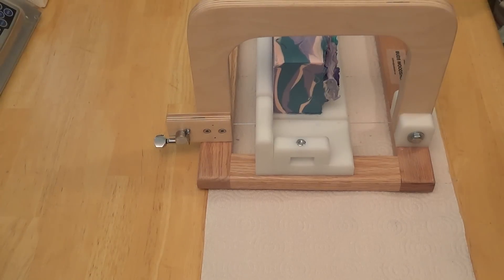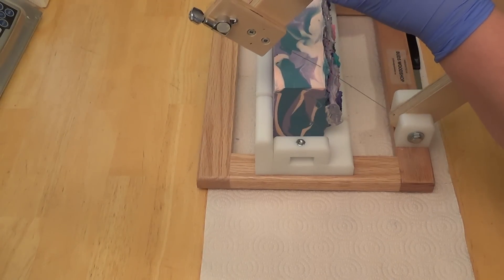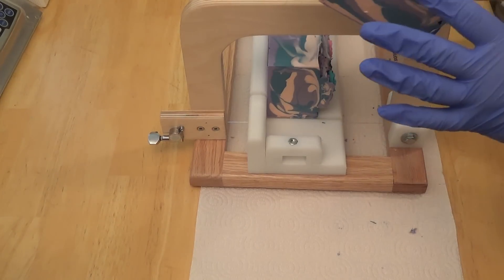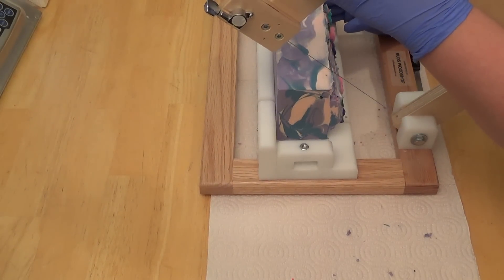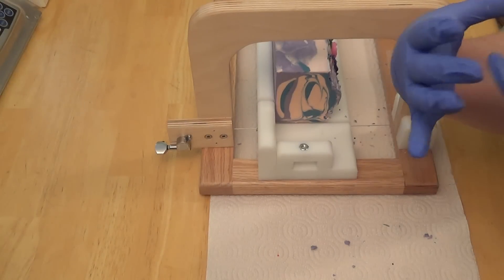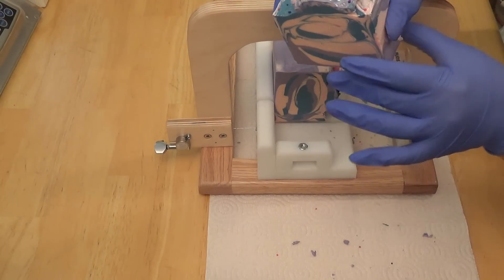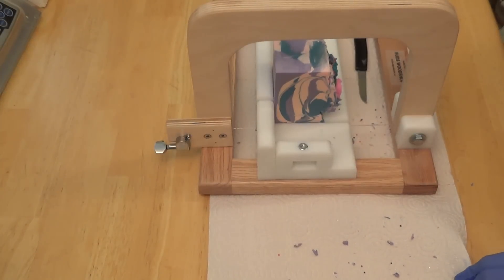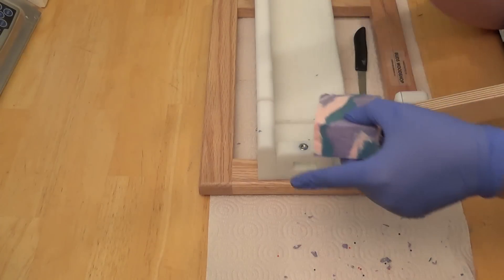Bed Of Roses soap cutting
Let's see how it turned out...